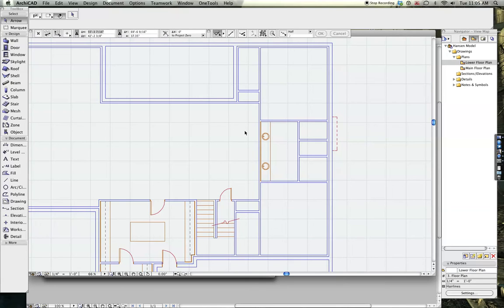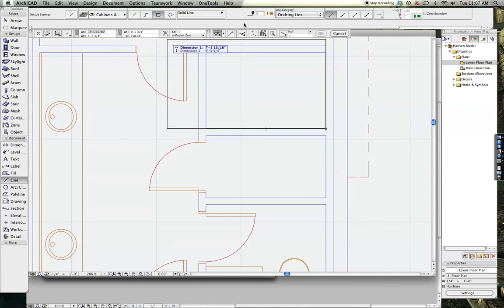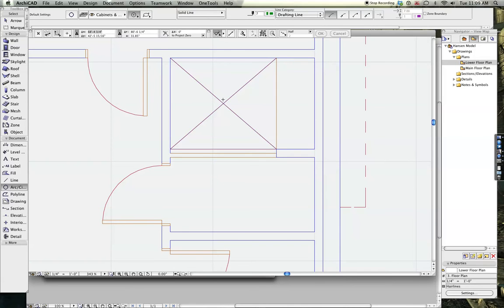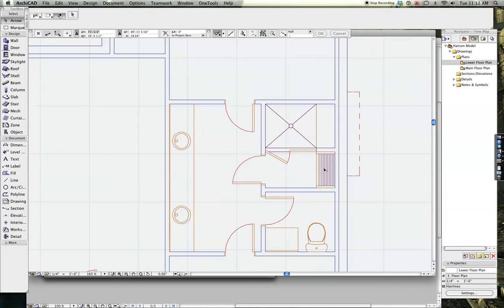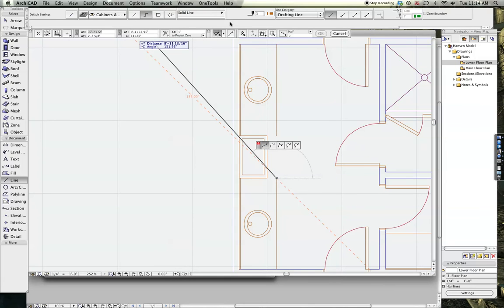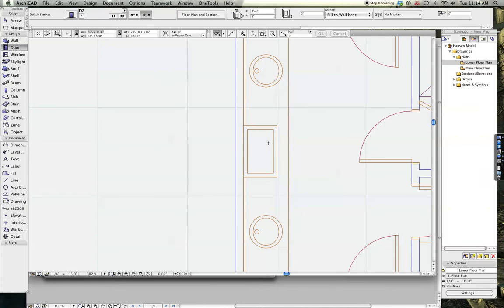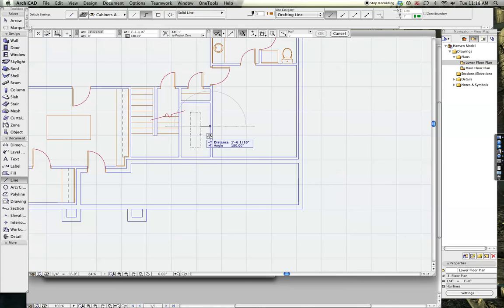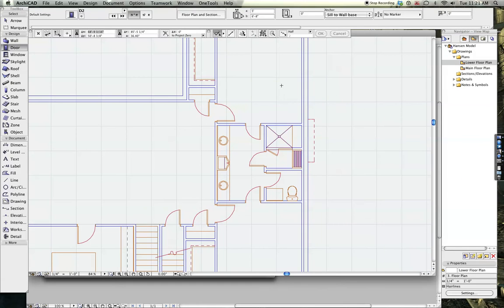Lower Level Floor Plan 5